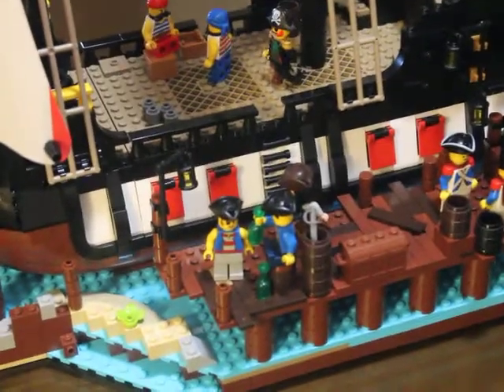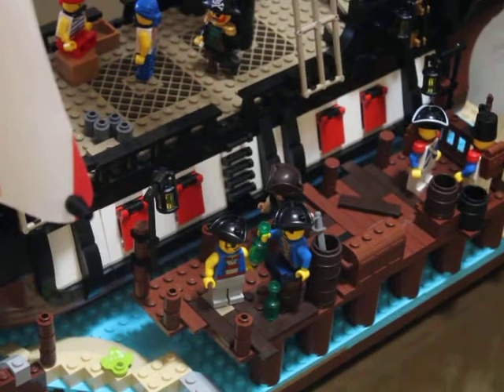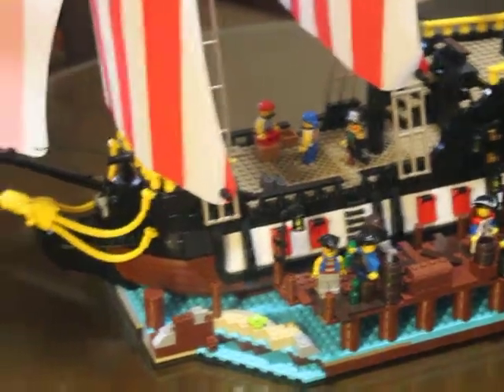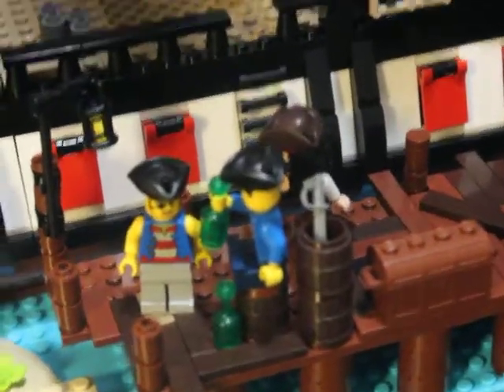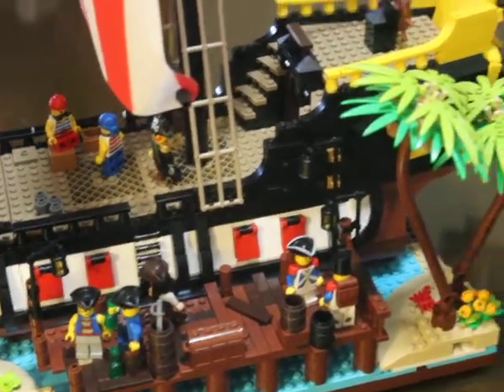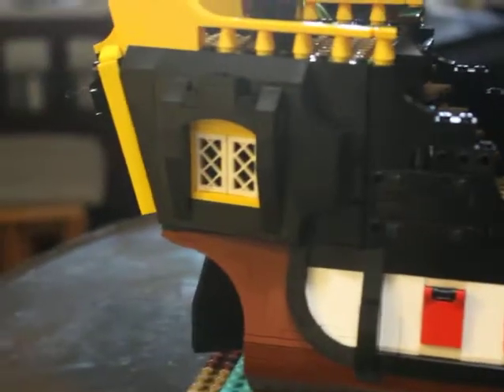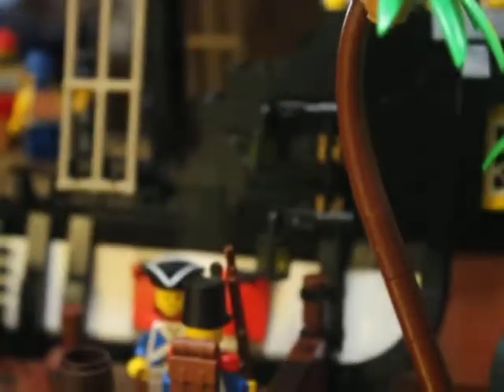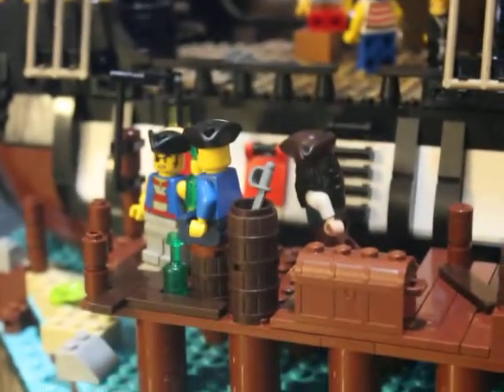Lego Pirates of Barracuda Bay Modified Set